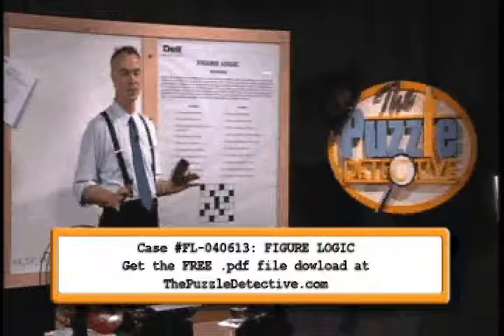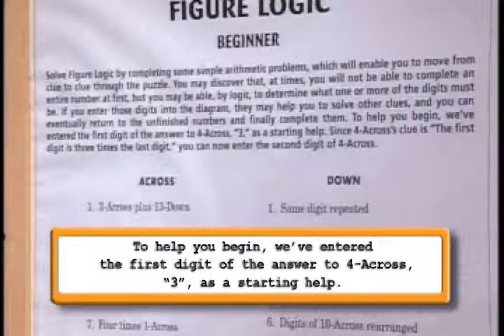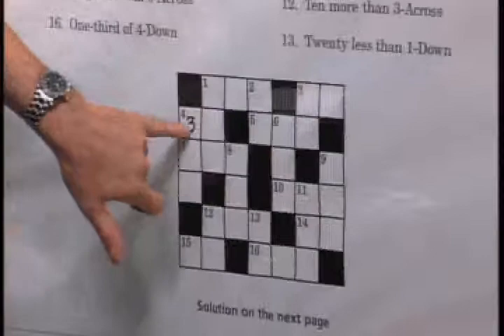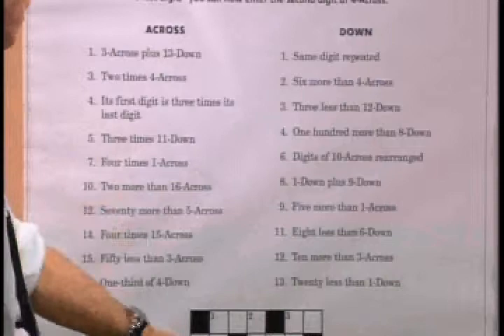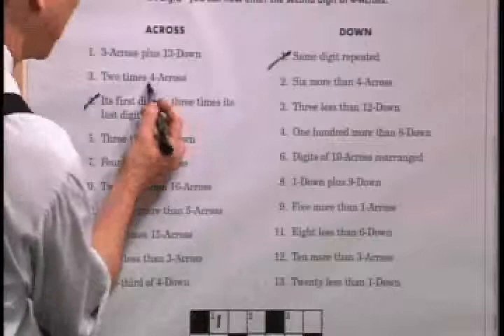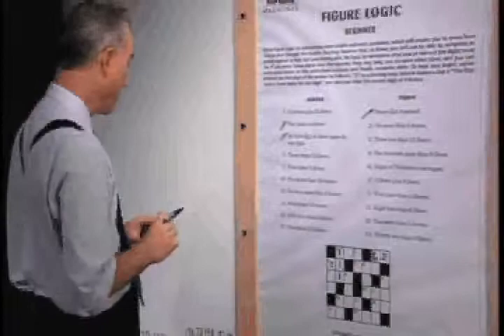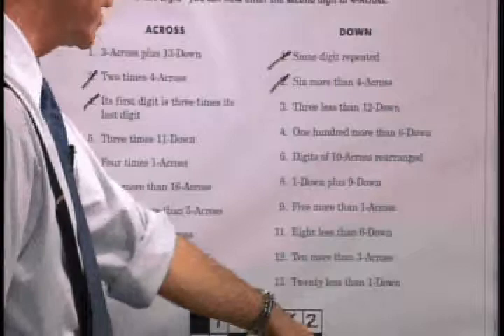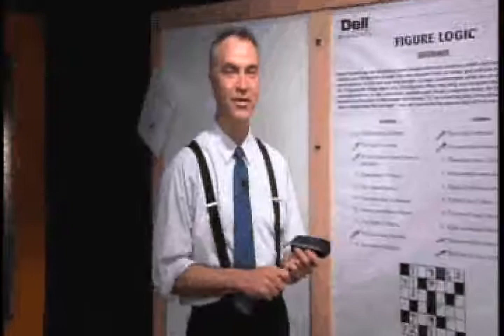RETRO Video! 2013 TV Segment: "Figure Logic" - Part 1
Instructions and tips for solving this episode's puzzle: "Figure Logic".  Go to ThePuzzleDetective.com to download the FREE .pdf of the puzzles featured on the show.
This is the fourth of six shows which aired on cable-access WCOX-9 in Roanoke, Virginia.  "The Puzzle Detective" will go into regular production in the summer of 2013 and is available for syndication.
If you would like to see "The Puzzle Detective" on a station where you live, leave a comment on the official The Puzzle Detective website.